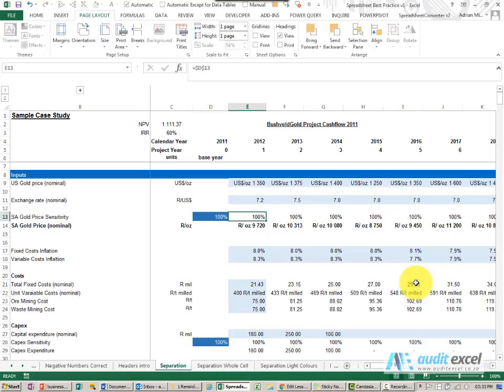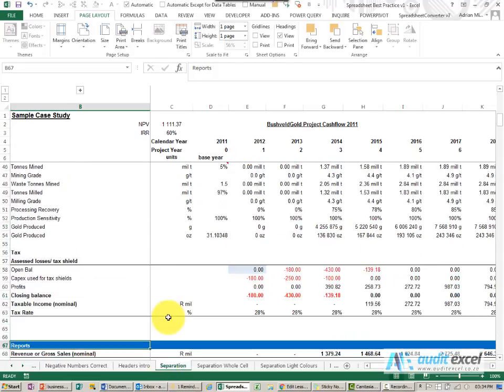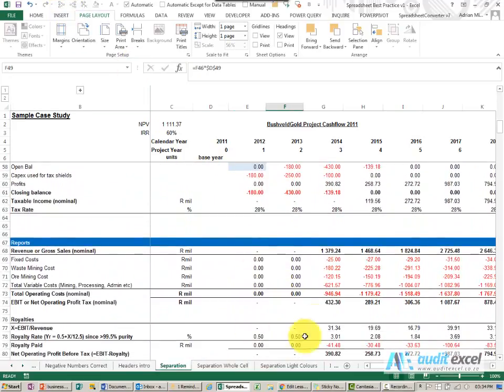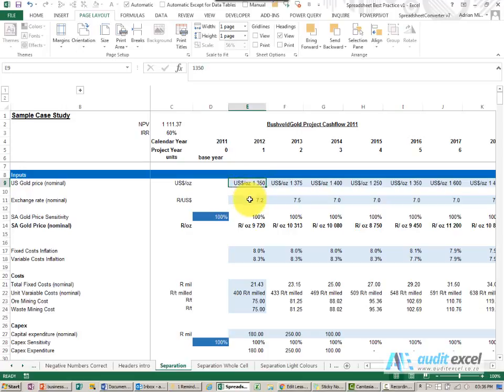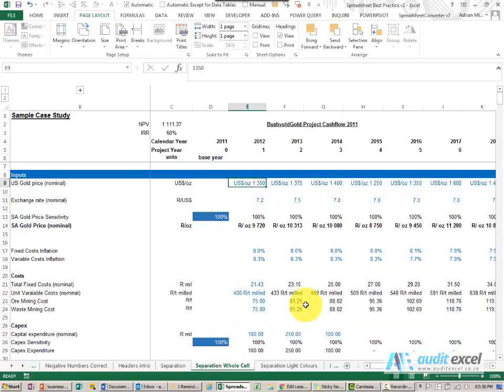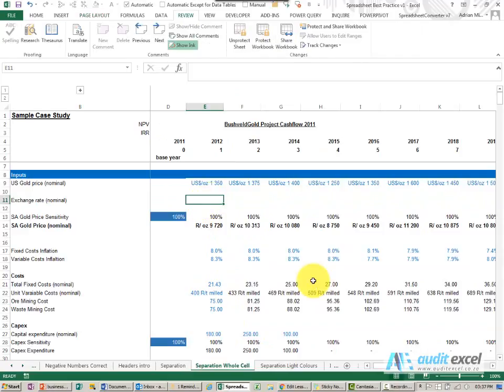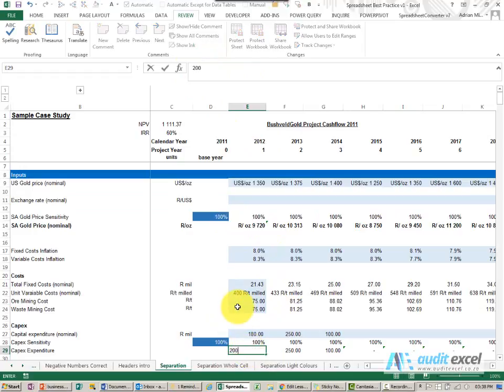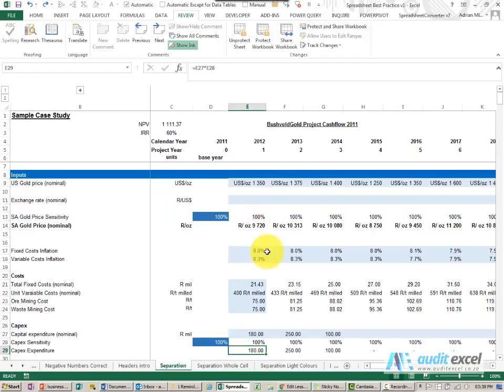Separate inputs, calculations, outputs in Excel Financial Models- Spreadsheet Best Practice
The importance of separation to Spreadsheet best practice.